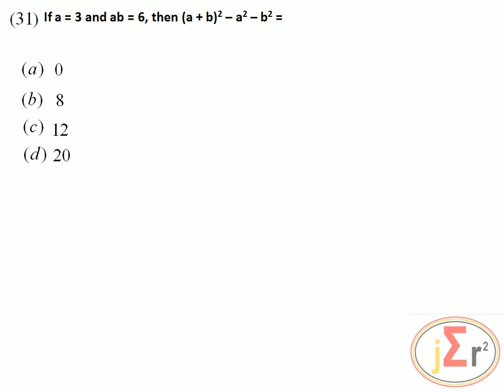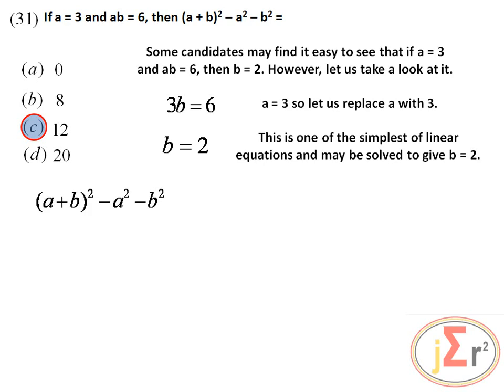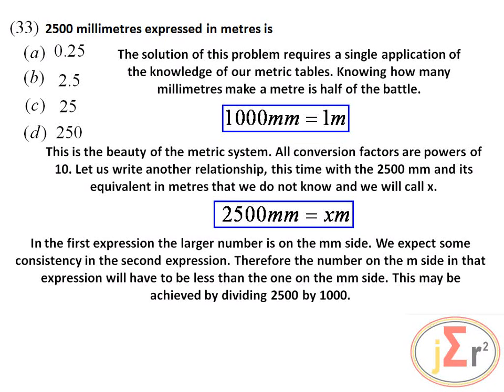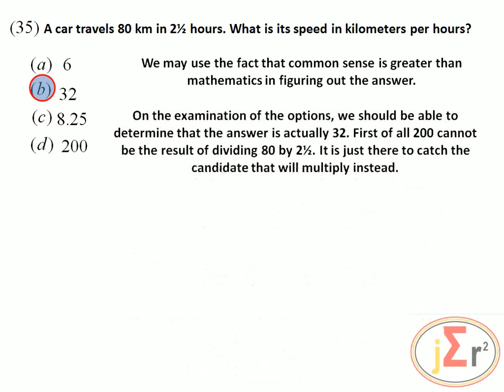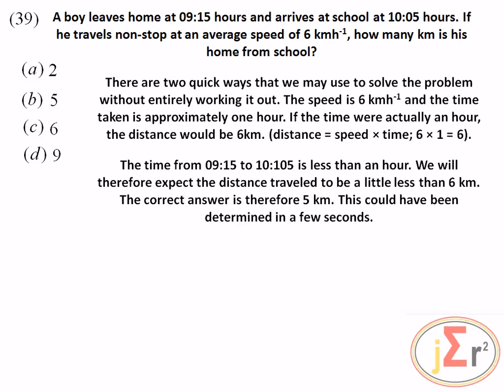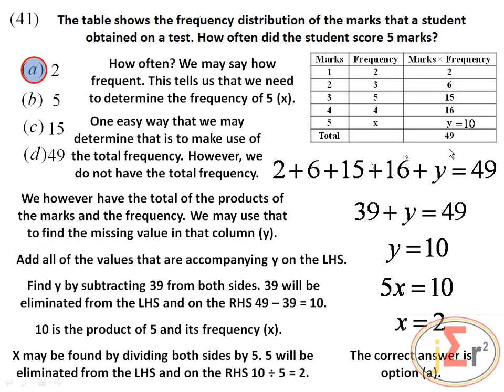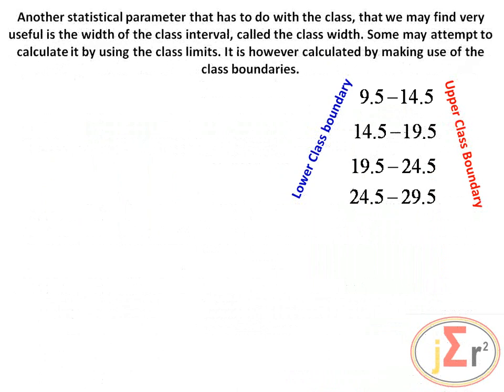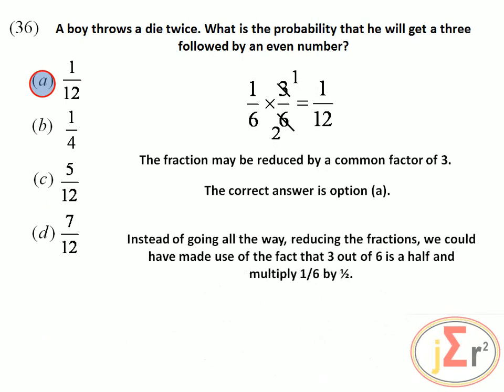CSEC MC Practice 5c